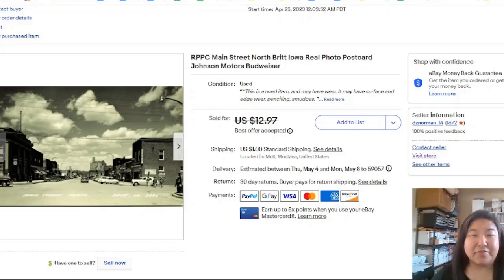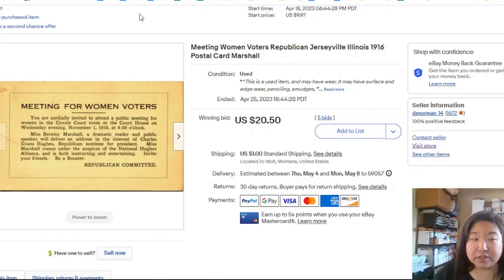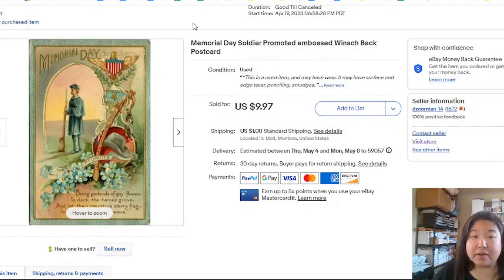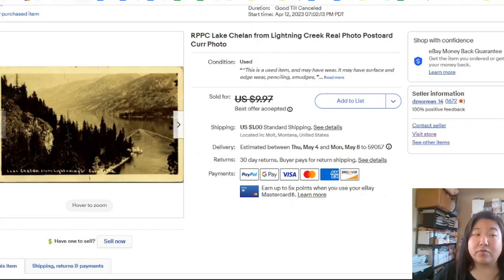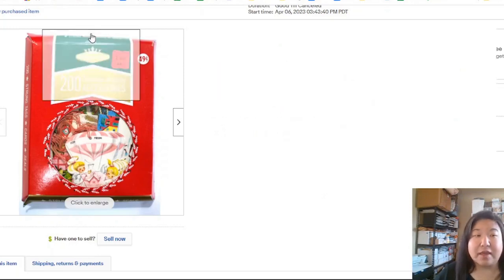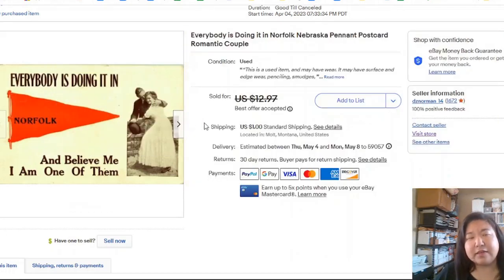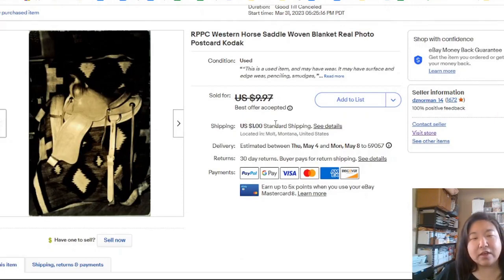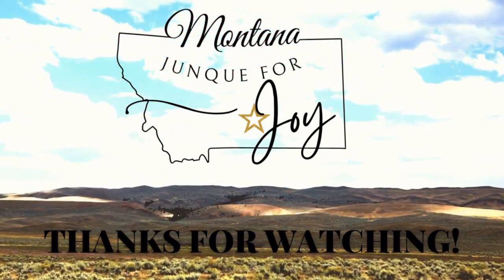Quick Flips Postcards & Ephemera l What Sold on eBay in April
When Long Tail because Short Tail!

Booth #60 at Marketplace 3301, 3301 1st Ave N., in Billings, Montana

Julie Norman
Molt, MT 59057